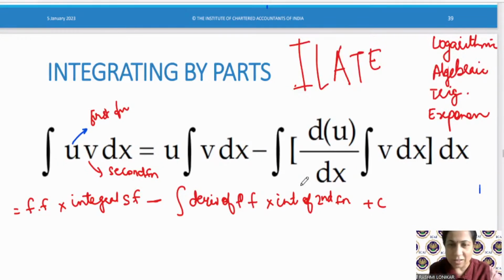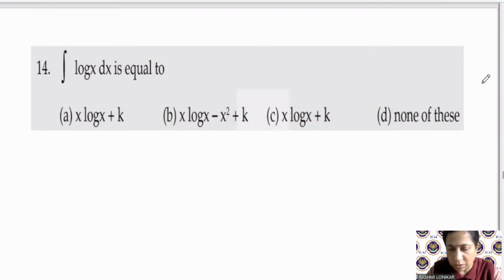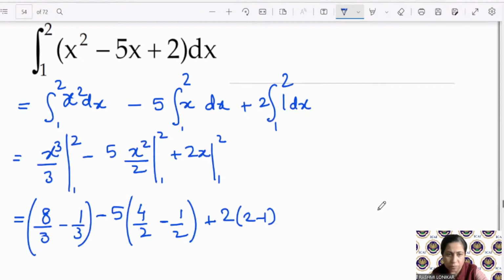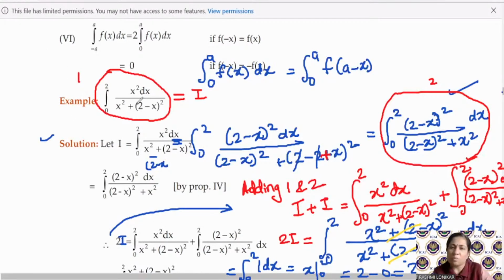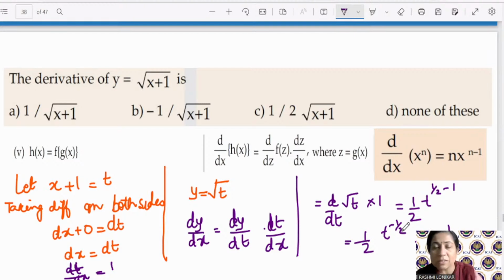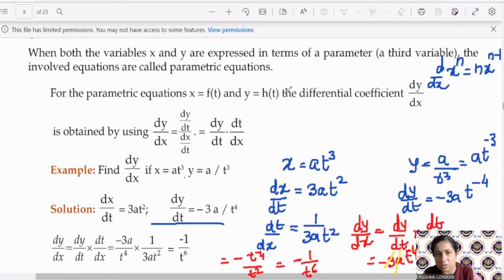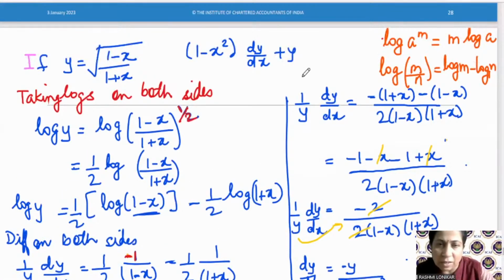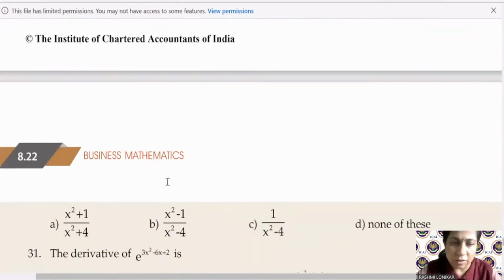Foundation Paper 3: BM & LRS | Topic: Chapter 8 : Integral Calculus | Session 2 | 07 Jan, 2023